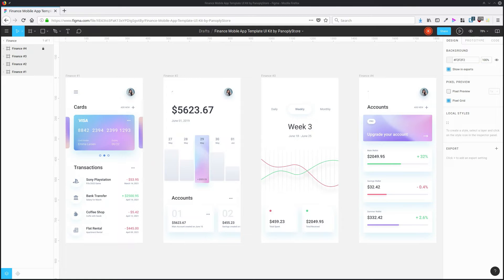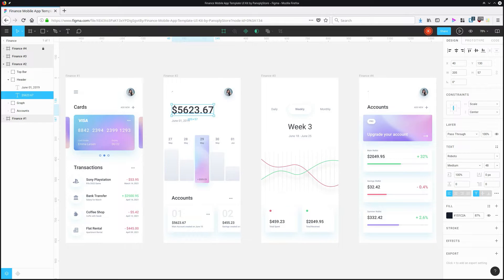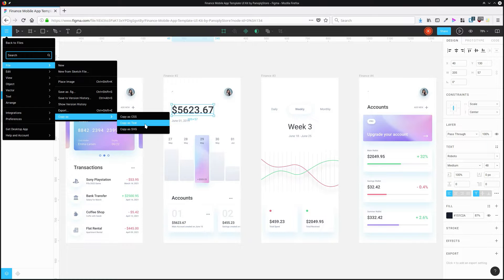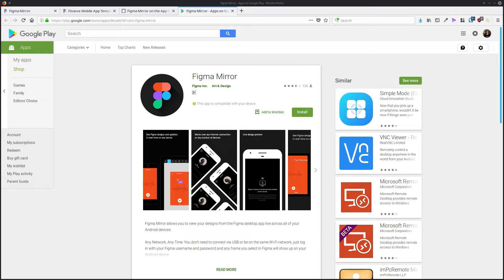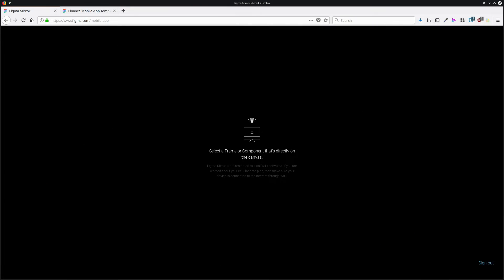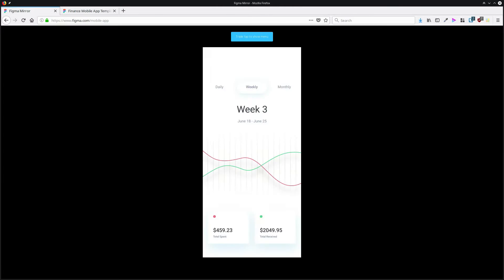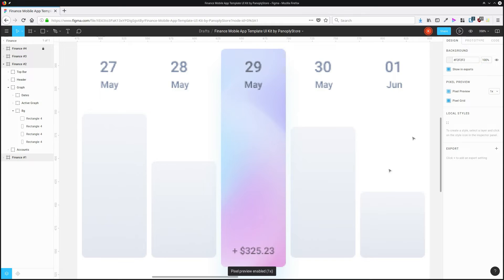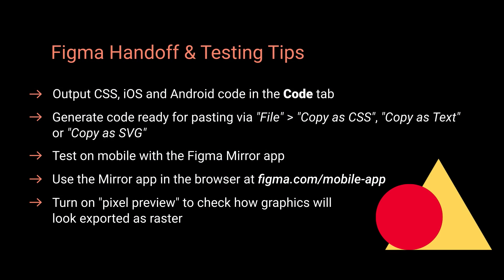#12: Figma Handoff and Testing Tips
Find out more with the complete written tutorial at Envato Tuts+